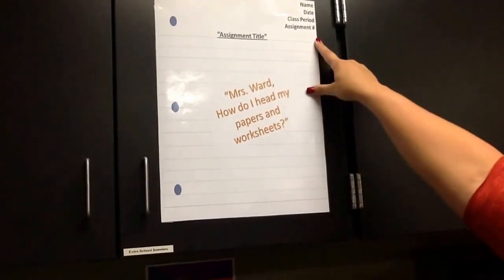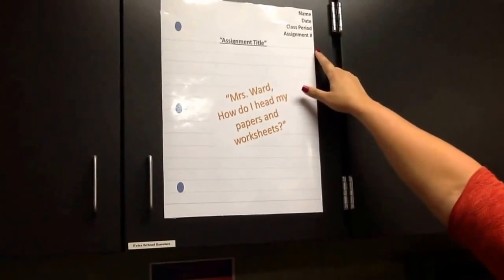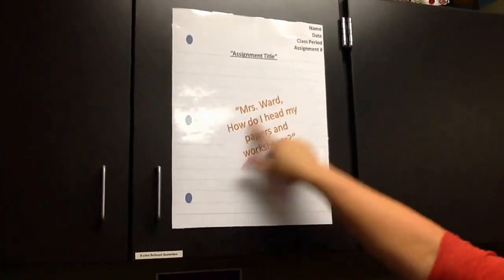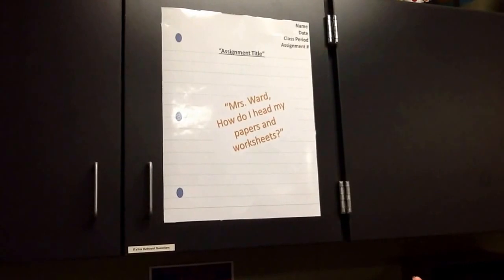#8 - Heading of Paper